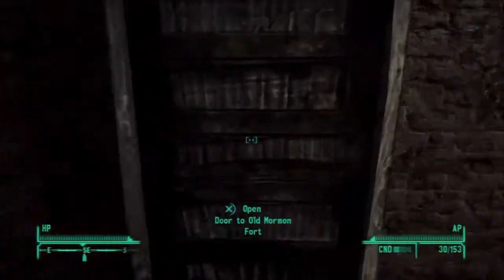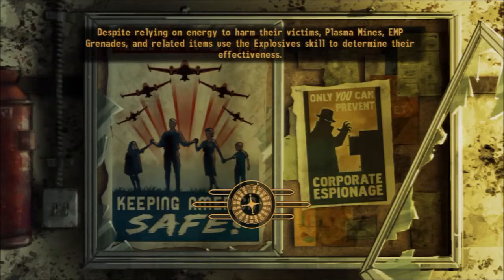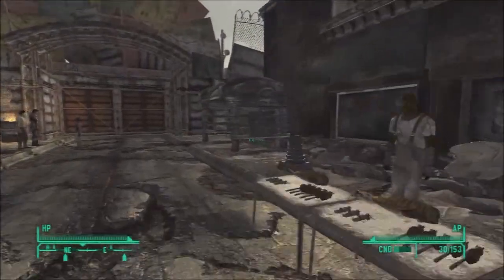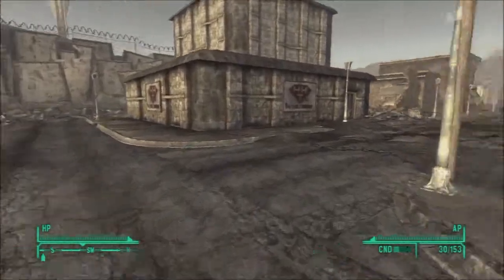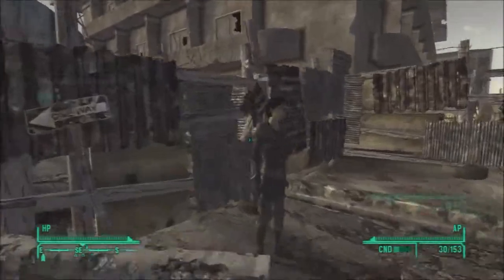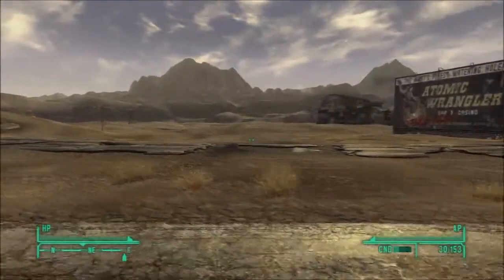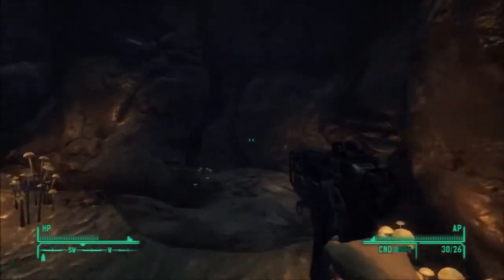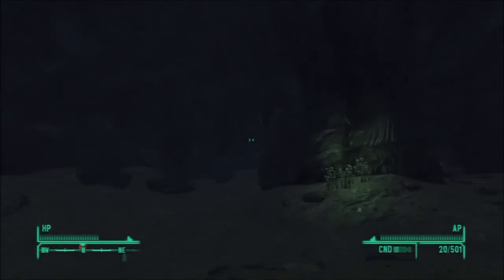Fallout New Vegas 23 Lakelurks in the Mines